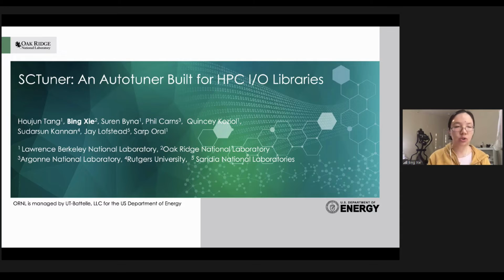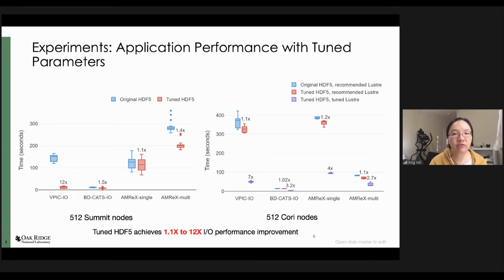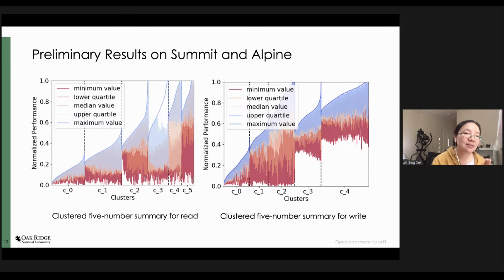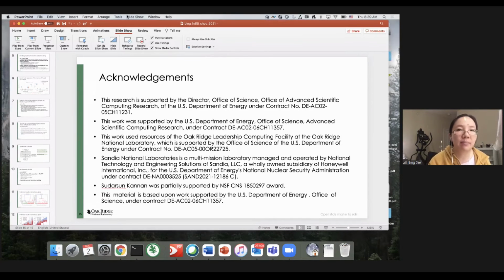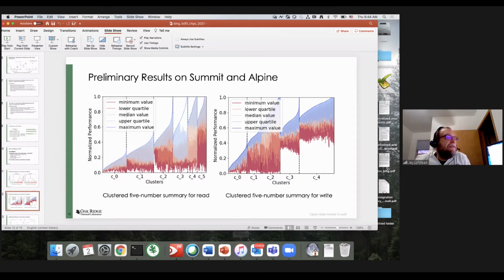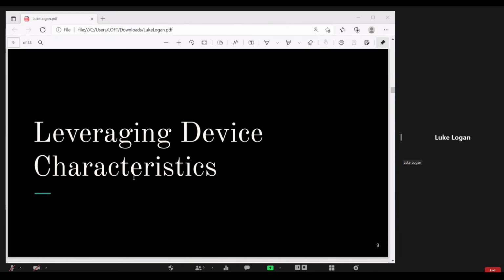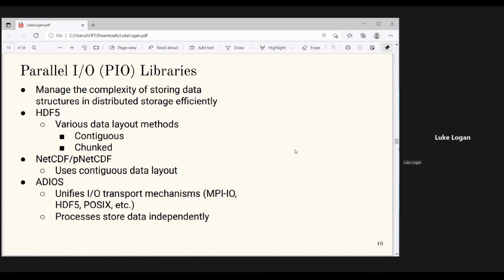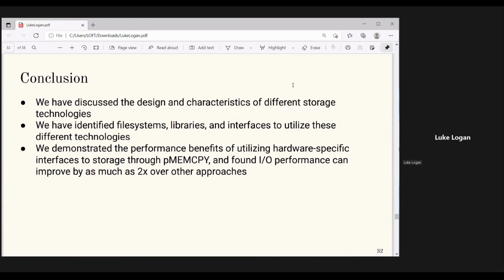HPC TECHNOLOGY (DAY 1 SESSION 4)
2 December 2021 15:15 - 16:00

SCTuner - an autotuner for I/O library - Bing Xie

Leveraging New Interfaces to Low-Latency Storage - Luke Logan